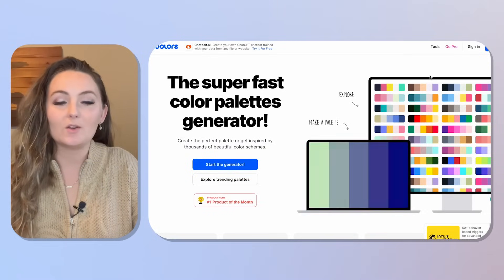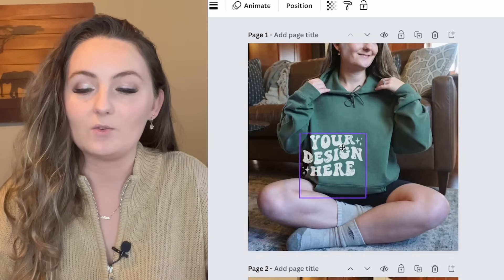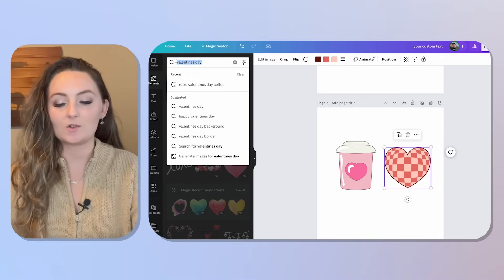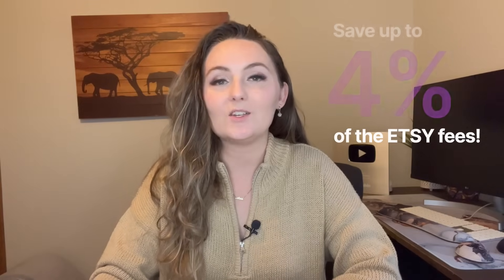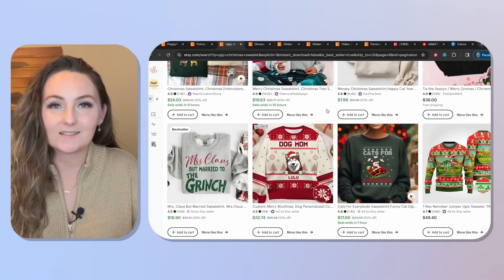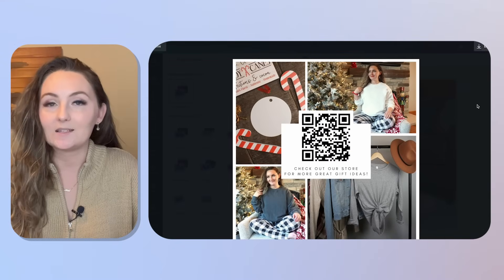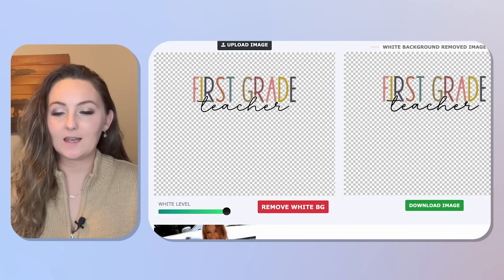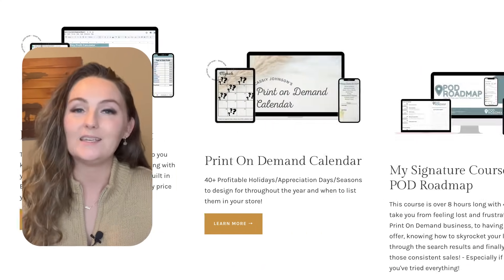Unleash Etsy Success: Canva's Hidden Superpowers! 🔥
🌟 Discover Canva's hidden gems that can skyrocket your online sales or just make it easier and faster to make your designs! 🚀

I'm unveiling features that can transform your designs and boost conversions. Whether you're just starting out or a seasoned Canva user, these tips are absolute game-changers. Dive right in to unlock the secrets and take your business to the next level!

🔗 For an in-depth exploration of Etsy success, be sure to explore my "POD Roadmap" course!

Chapters:
00:00:00 - 10 Tips and Tricks for Using Canva
00:00:40 - Quick Color Palette Upload
00:01:57 - Finding Matching Graphics Quicker
00:03:32 - Mockup Hacks
00:04:41 - Retro Character Designs
00:07:16 - QR codes for your Etsy shop
00:09:18 - Find And Replace Feature
00:10:39 - Easy Etsy Listing Videos
00:12:56 - Grunge Effect
00:14:36 - Transparent Space Around Font
00:15:43 - Retro Wavy Fonts